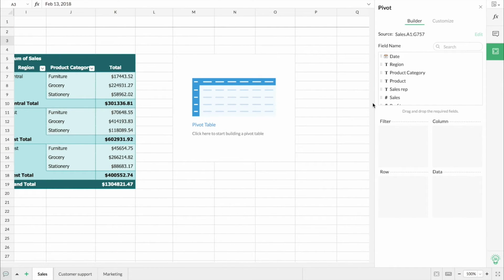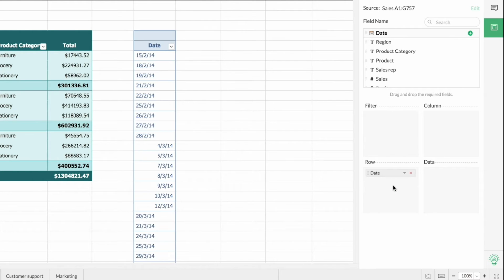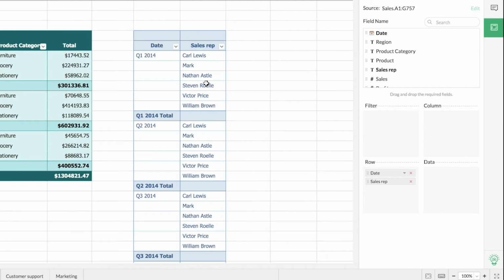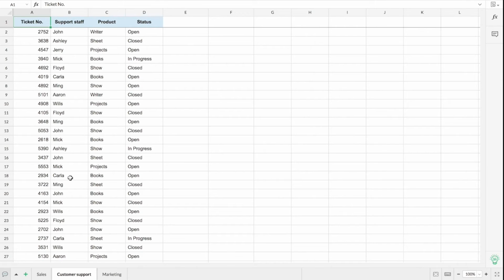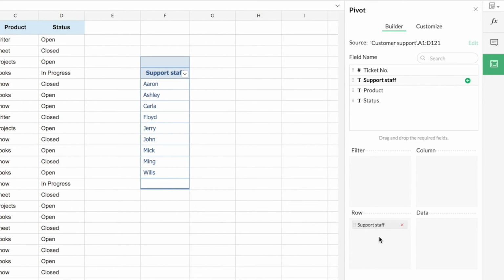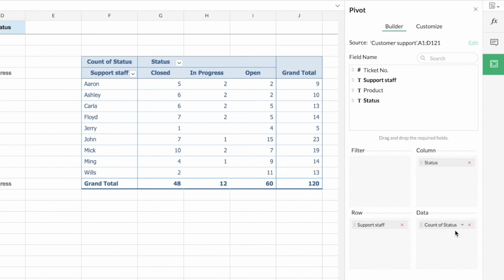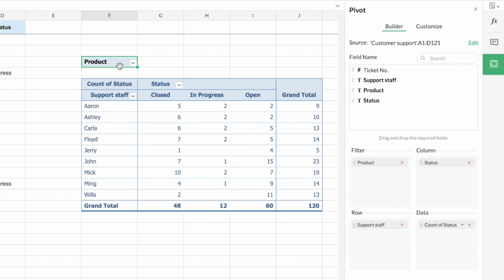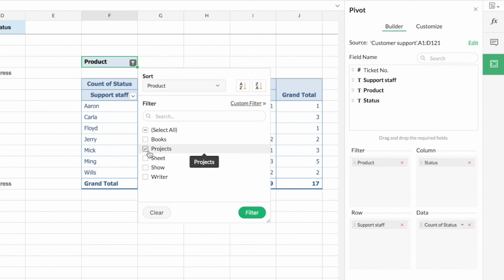How to create a pivot table | Zoho Sheet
Pivot tables are vital tools that help you analyze your data in an instant. They give you a bird's eye view of a data set. In this video, we'll take you through the process of creating a pivot table in Zoho Sheet. Zoho Sheet's pivot table builder in the contextual side pane allows you to try and build the perfect pivot table for your data.